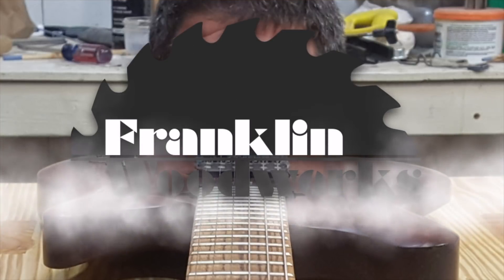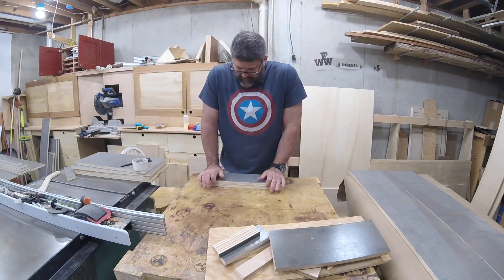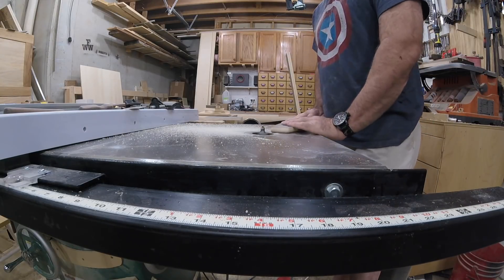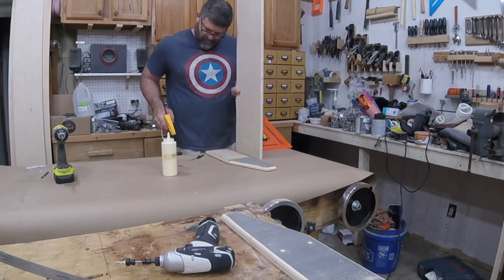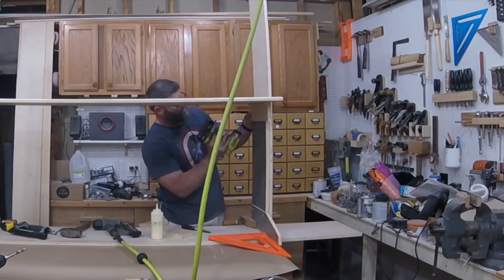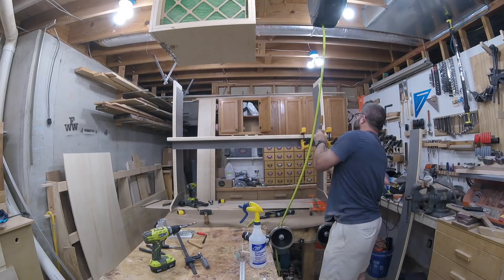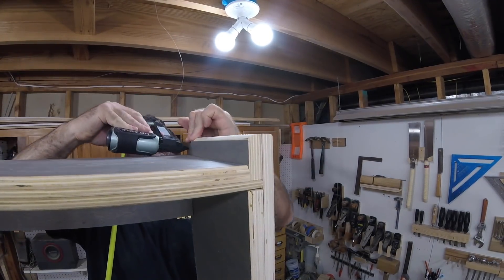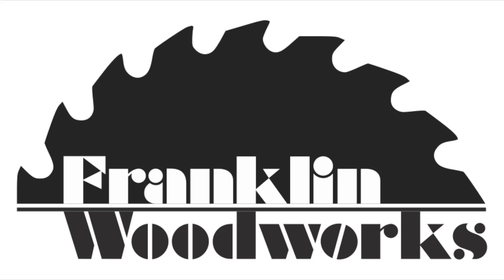Plywood Computer Work Station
Build your own computer work station with plywood.